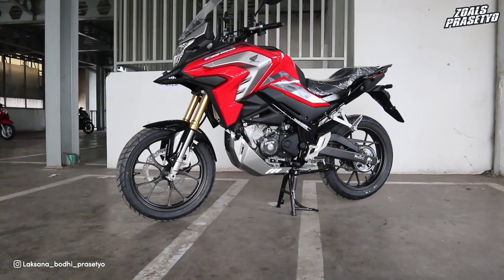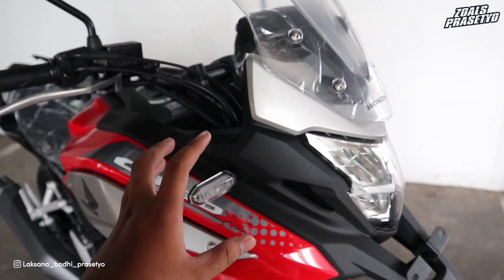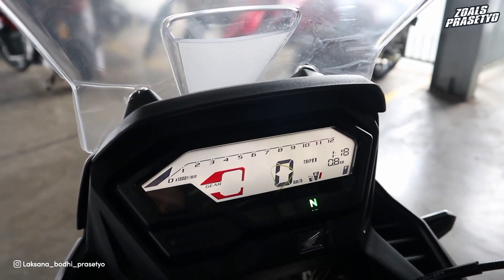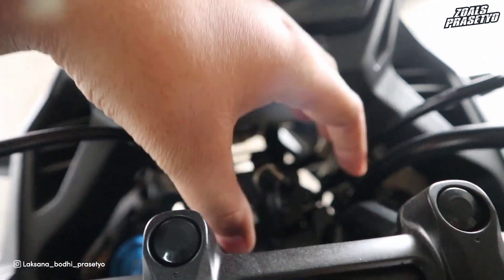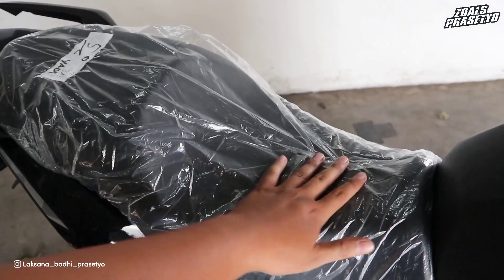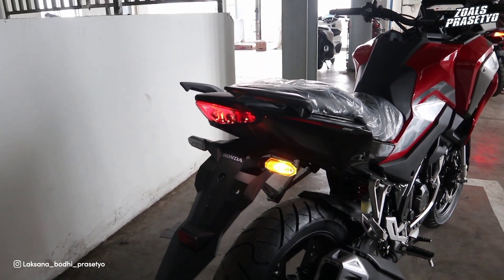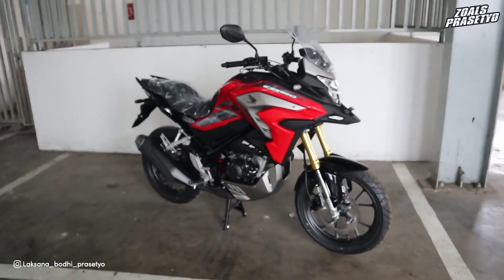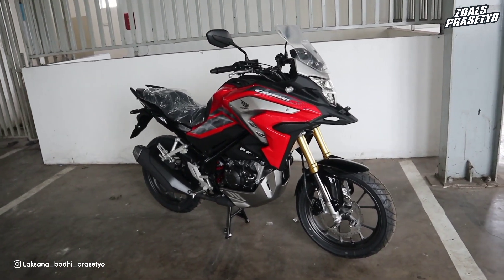HONDA CB 150 X MANDALA RED 🔥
Review Honda CB 150 X 2022 MANDALA RED🔥

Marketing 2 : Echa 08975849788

Dealer : Bekasi Motor Honda Wing
Jl. M. Hasibuan No.3 Margahayu, Bekasi Timur.